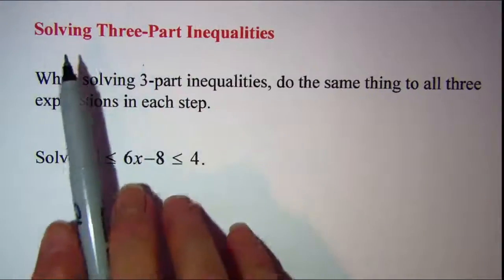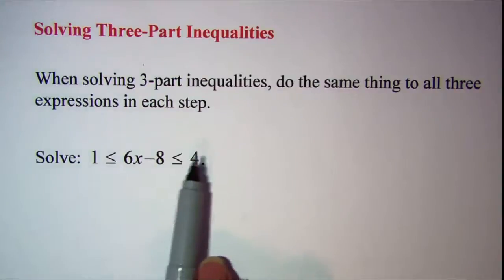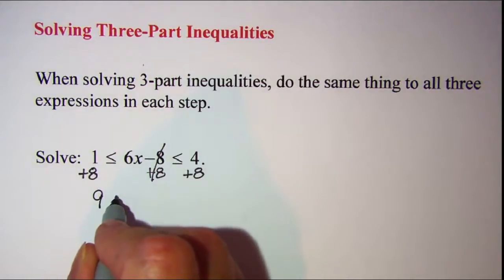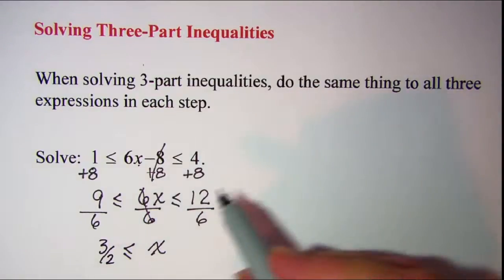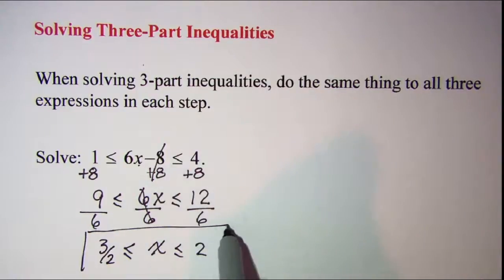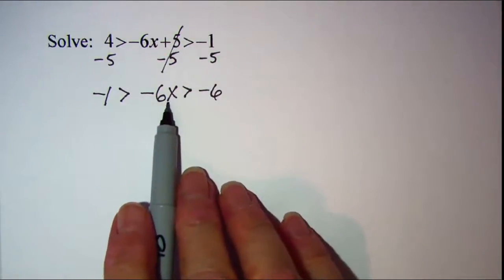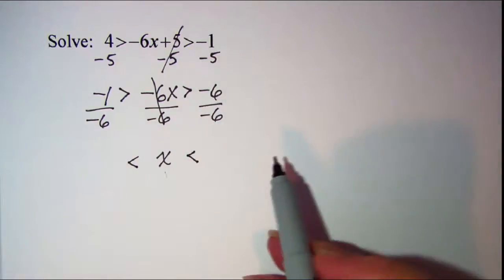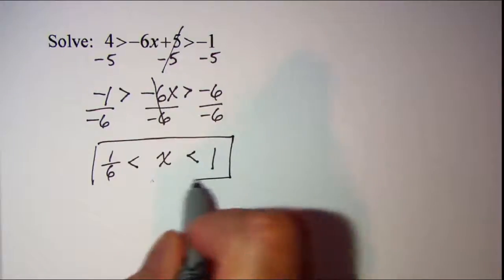Solving Three Part Inequalities